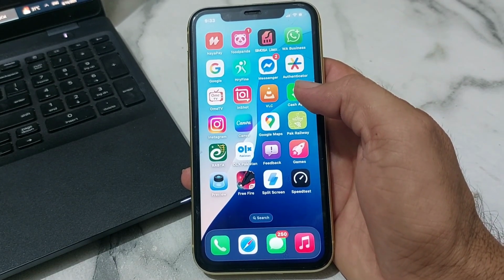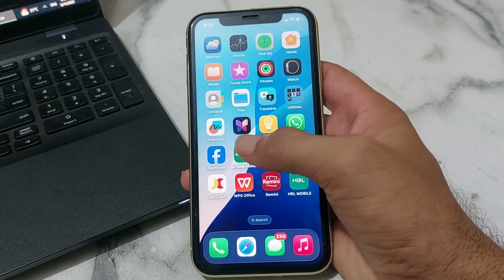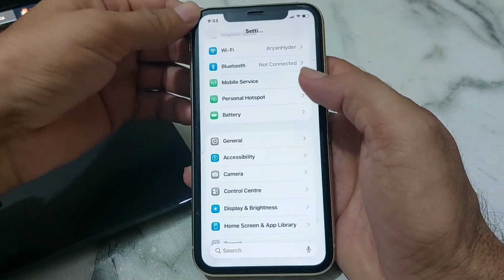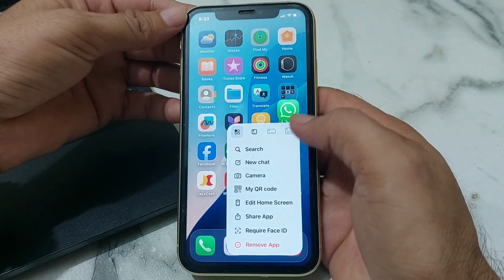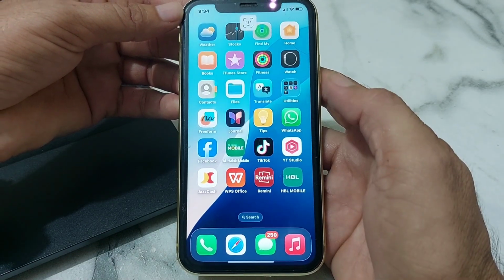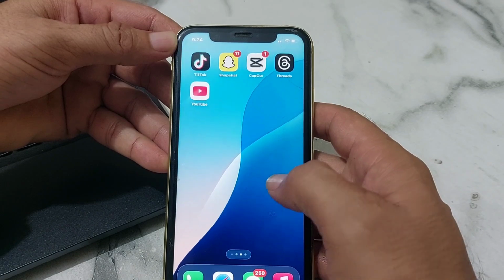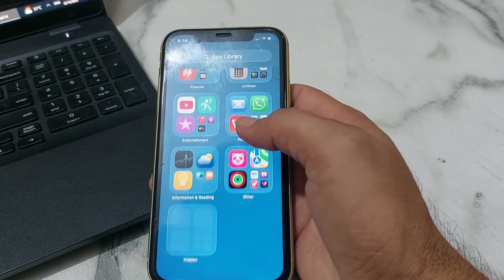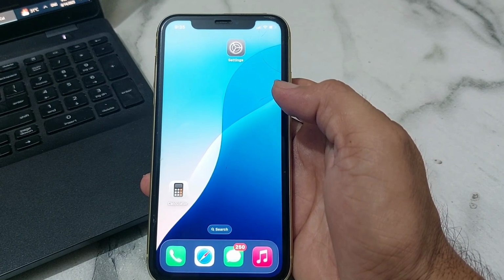How To Hide iPhone Apps After iOS 26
In this quick tutorial, learn how to hide iPhone apps after iOS 26 update without deleting them. Whether you want to keep your home screen organized or protect your privacy, this step-by-step guide will show you how to use the new iOS 26 features to hide apps using App Library, Screen Time, and Search settings. Perfect for anyone looking to make their iPhone cleaner, clutter-free, and more private. Watch till the end for pro tips!

⏱️ Timestamps (Duration: 1:45)
0:00 – Introduction
0:10 – Open Settings to start hiding apps
0:25 – Using Screen Time to hide apps
0:50 – Hiding apps via Home Screen settings
1:10 – Using App Library to remove apps from the Home Screen
1:30 – Final tips for keeping apps hidden